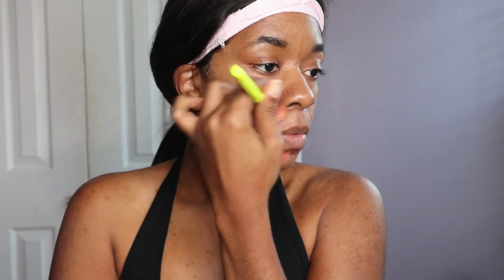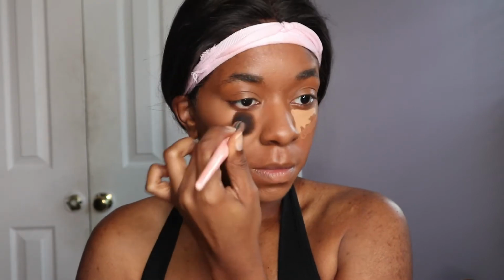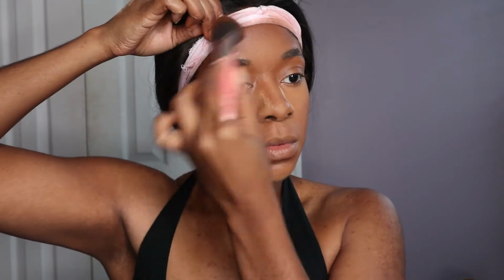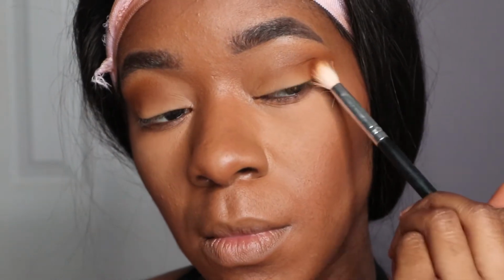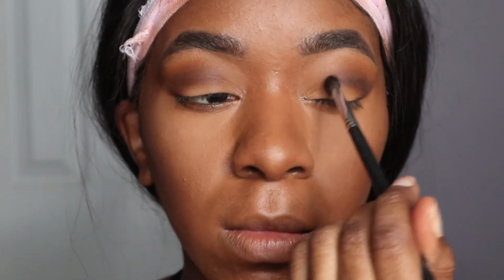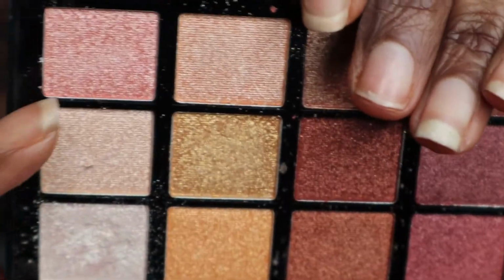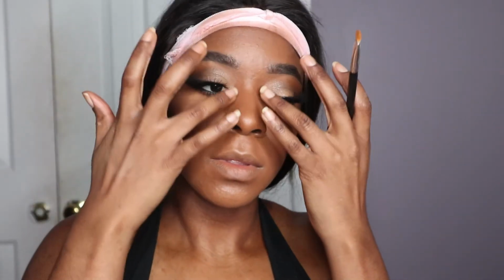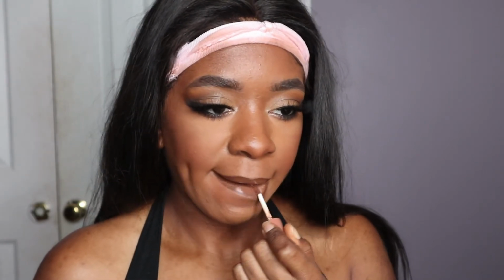Valentine's Day Makeup Tutorial | Mironlewall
Hey beauties and welcome back!
This look is totally giving me grown and sexy date night vibes! I'm so excited about how bomb this look turned out!

Check out recent tutorials👇🏾👇🏾👇🏾

If you are new welcome! My name is Amir🤗 and I post all things beauty and fashion related content on all of my platforms. I created my channel to show that you don't have to break the bank to look expensive. I am here to let each and every one of you to know that you can step on necks while balling on a budget and no one has to know.